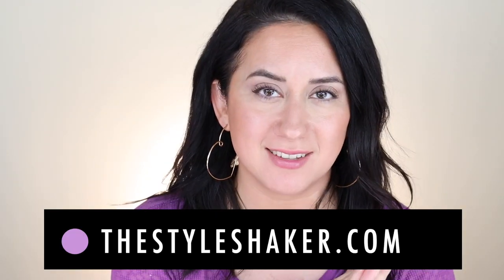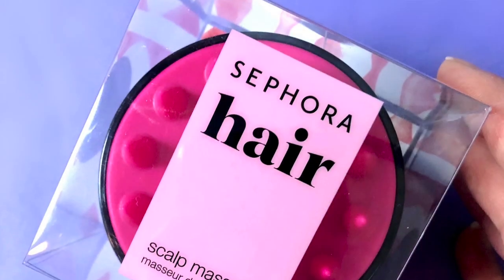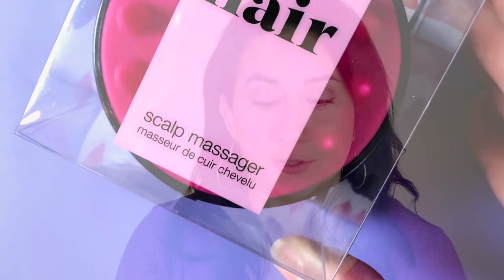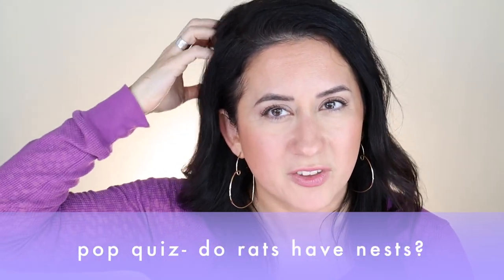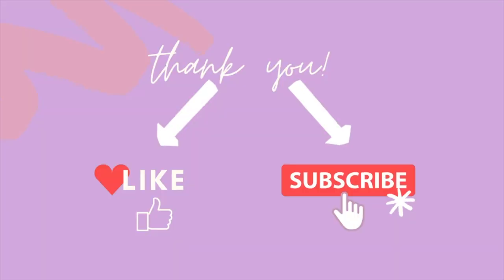The 2 Best Products That Add Natural Volume to My Fine Hair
The best products that add natural volume to my hair are here! Natural volume thanks to a scalp massager of all things, and a 'cleaner' volumizing mousse. You asked about this so here's the answer! Love your questions, keep 'em comin.

✸ Sephora Collection Scalp Massager: $10.00

✔ B R I T T ' S P I C K S: Get your hands on the next digital download/guide filled with all of my favorites, by category